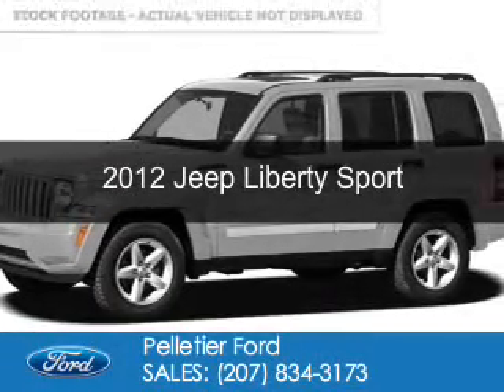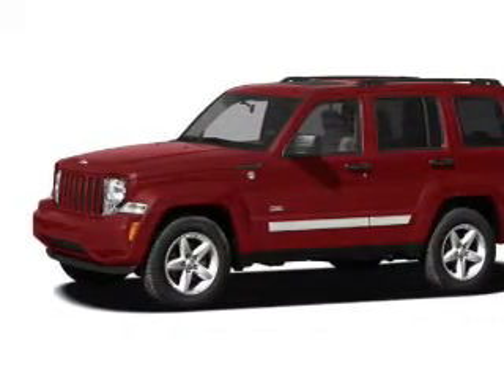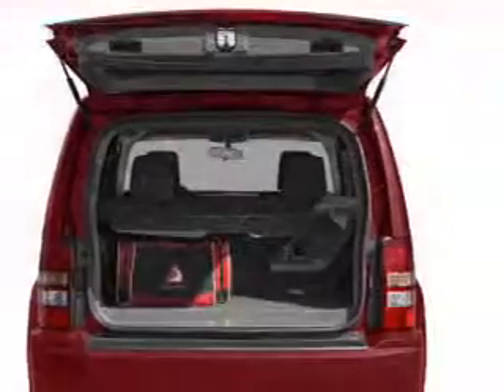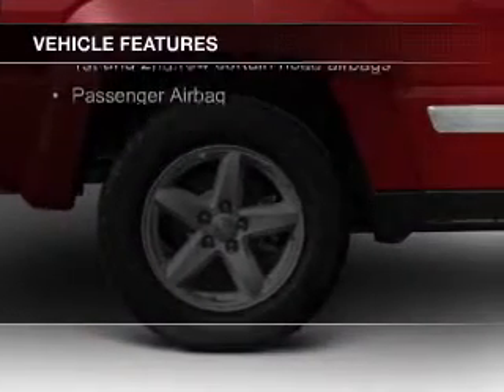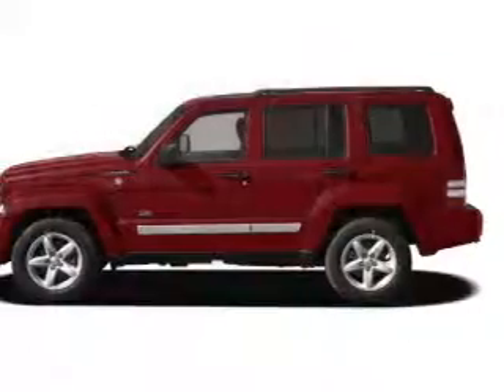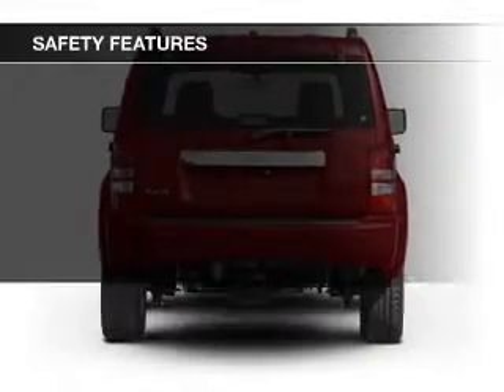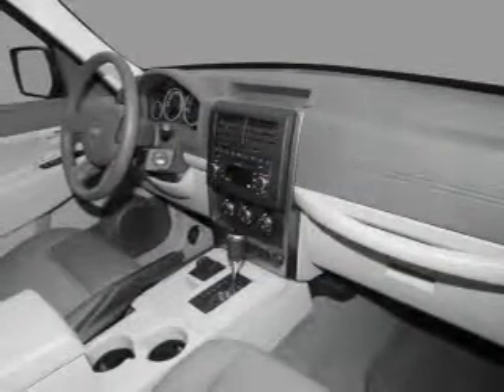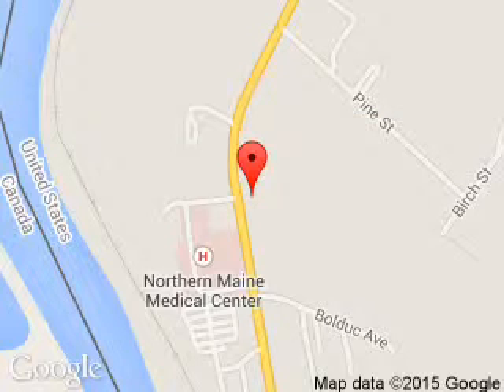2012 Jeep Liberty - Fort Kent ME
Phone:
Year: 2012
Make: Jeep
Model: Liberty
Trim: Sport
Engine: 3.7 liter 6 cylinder 12 valve
Transmission: 4-Speed Automatic
Color: Silver
Mileage: 27526
Address:
213 E Main St